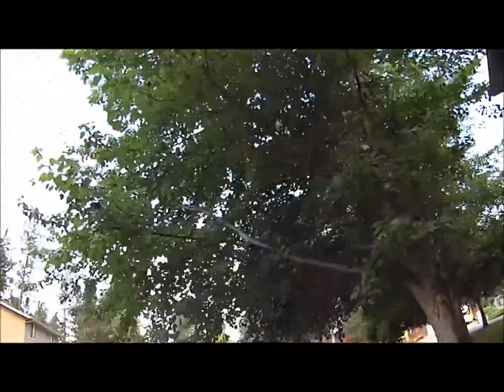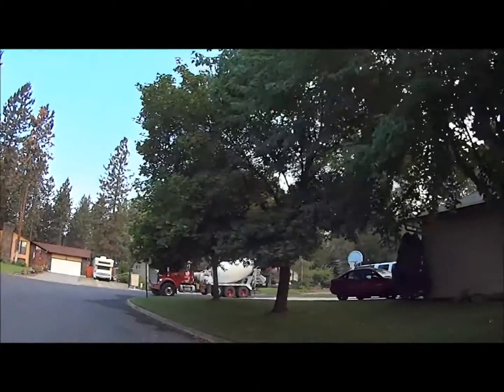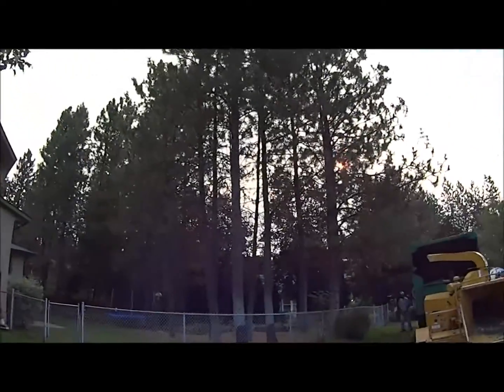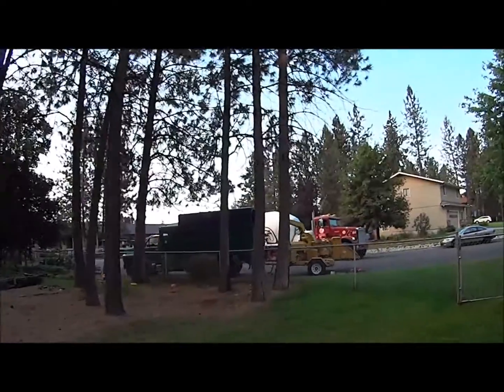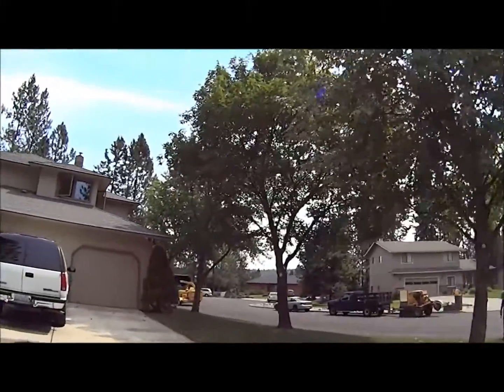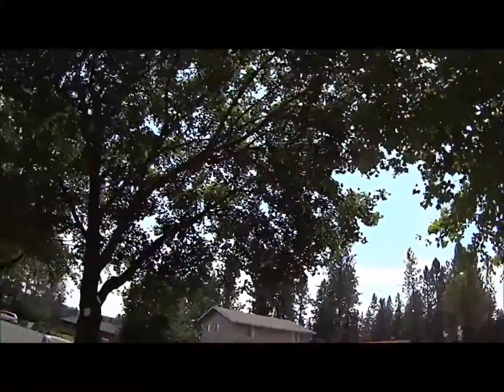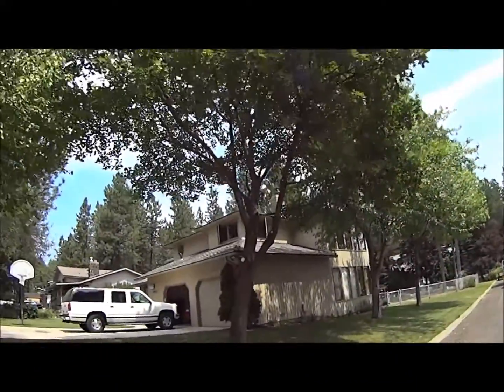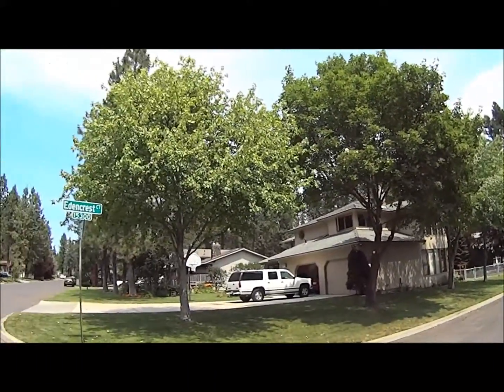before and after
Tree job by Dayne's Tree Care.